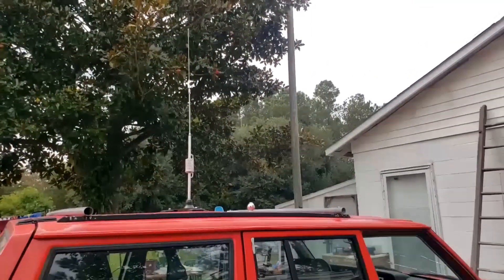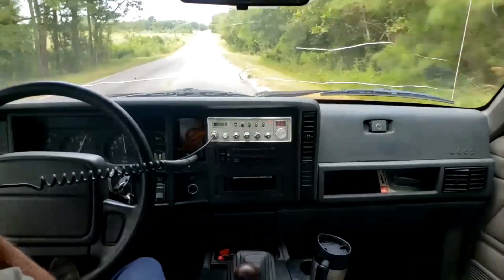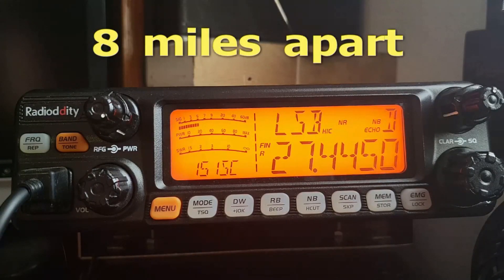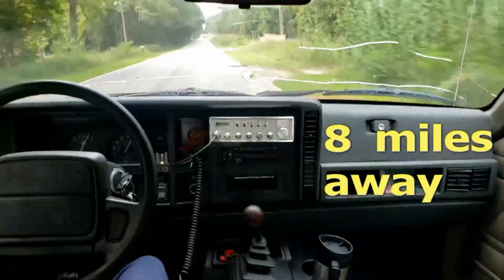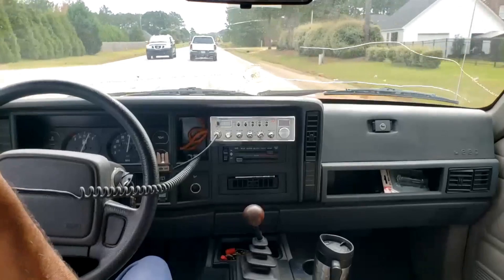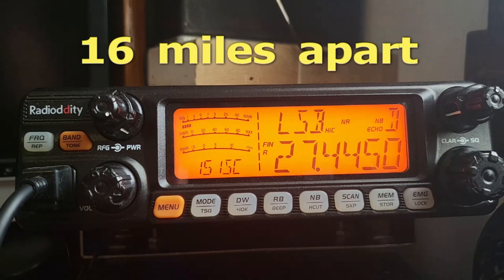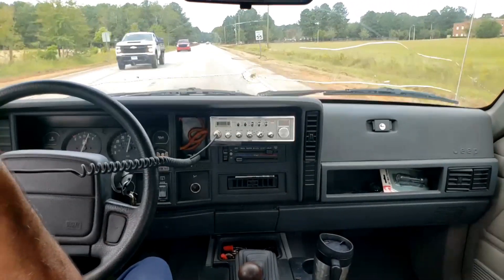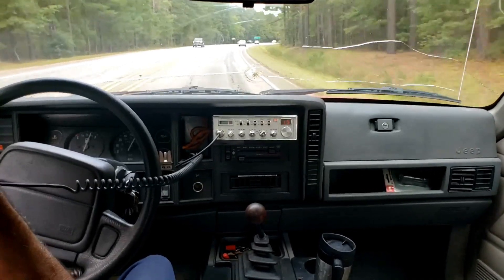Range Testing a Radioddity CBL-561 CB Antenna 25-30 mhz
Using a Radioddity CBL-561 antenna with a Radioddity QT-40, Transmitting to  a Radioddity QT-60. Barbara is using the QT-60, and I'm in the car.